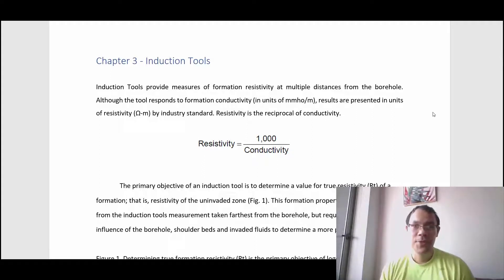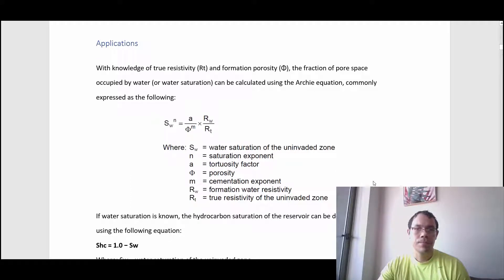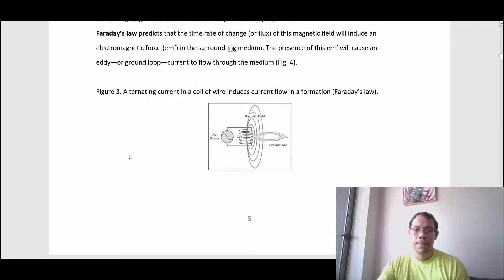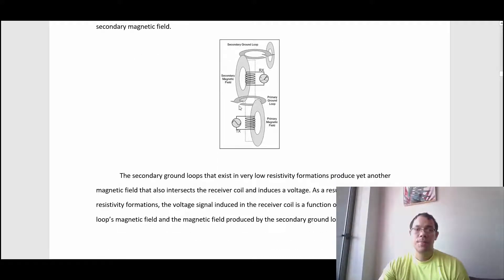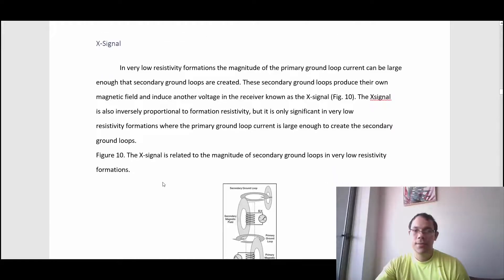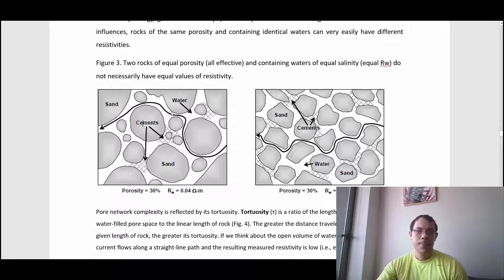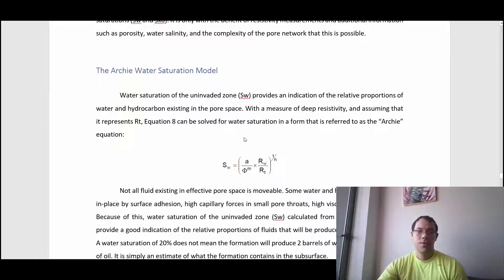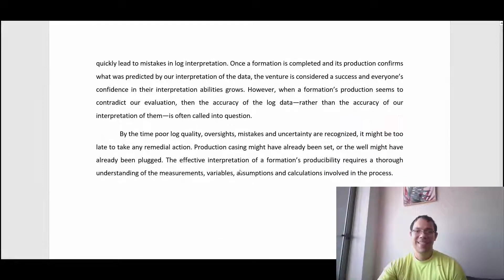Chapter 3 Induction Tools Manual's review